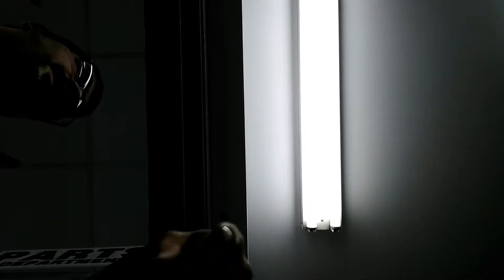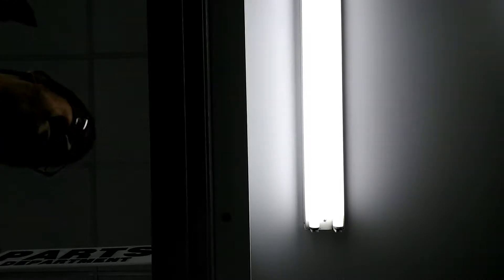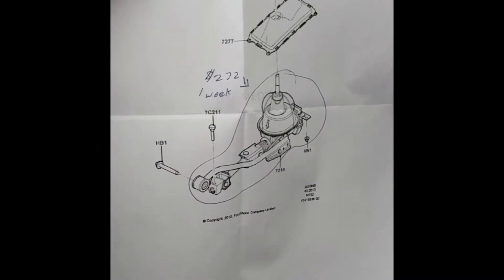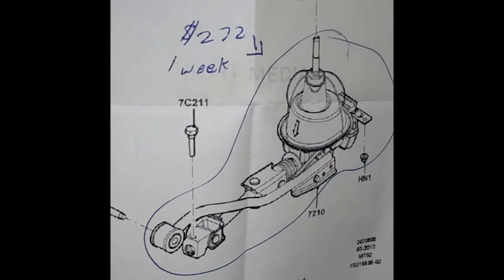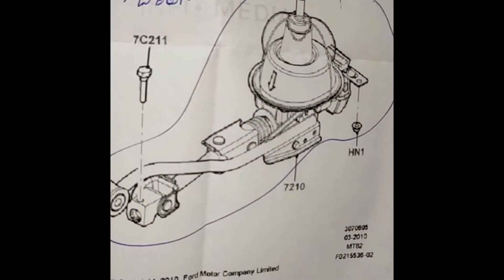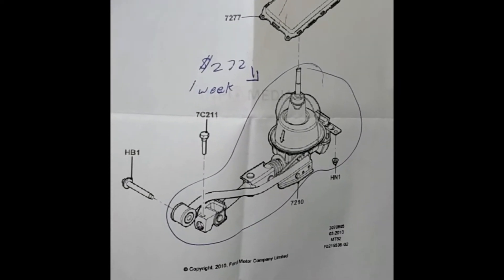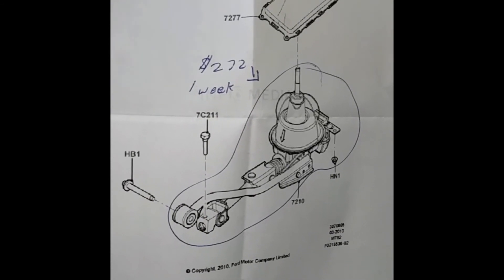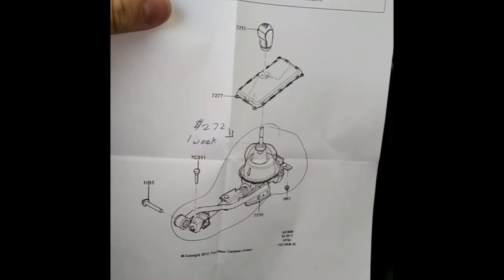Trip To Ford & Ordering Mustang GT MT82 Shifter Assembly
Talking with the parts guys at my local Ford dealership about the shifter and a couple short stories about my Mustangs. If you have been watching my 69 project and the videos on my GT, you'll already know the stories.